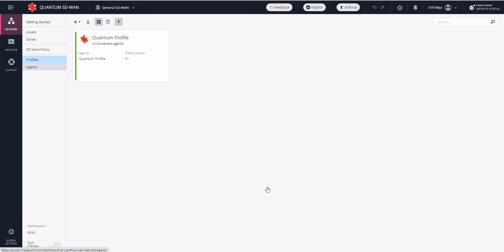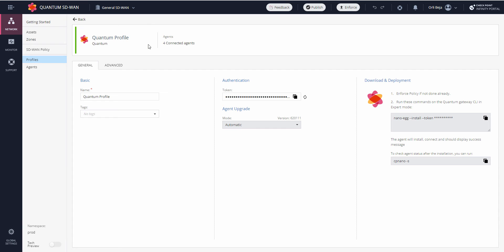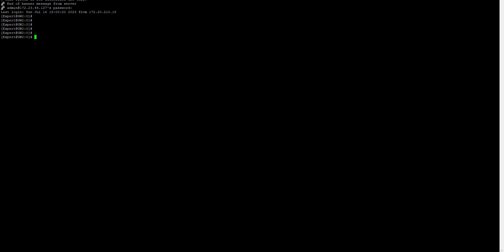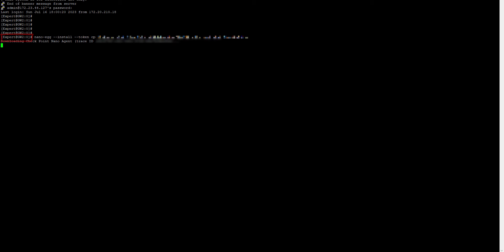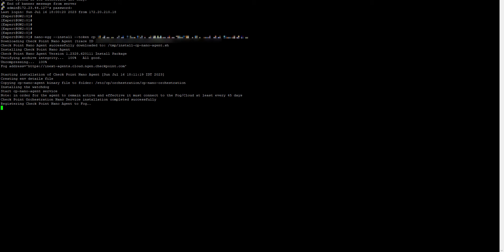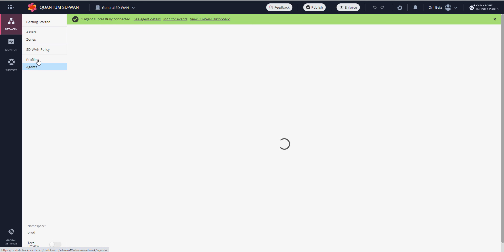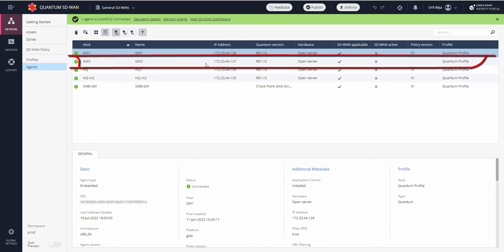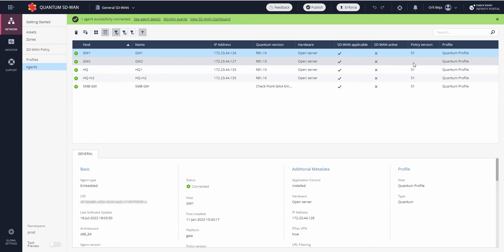Check Point Jump Start: SD-WAN – 3 Nano Agent Install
Check Point's Quantum SD-WAN enables the system to intelligently direct network traffic based on factors such as application type, priority, and such, all in real-time conditions.
This course will give the basic initial setup and explanations on the Policy creation for doing so and the components. This is based on the Infinity Portal.

This course includes these modules:
1. SD-WAN Intro
2. Mgmt Connection
3. Nano Agent Install
4. Wizard Policy Creation
5. Rule Base
6. WAN Links
7. WAN Link Mapping
8. Steering Behaviors